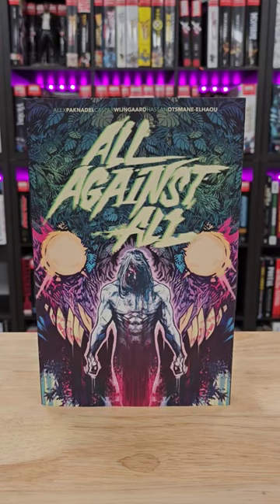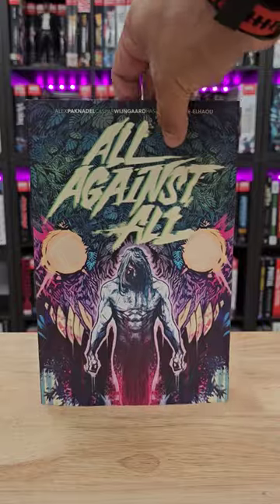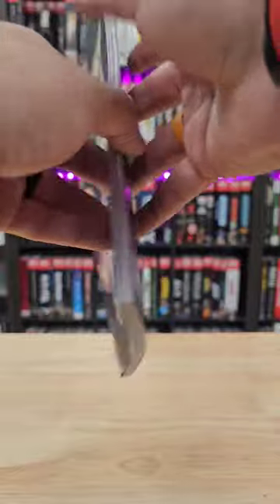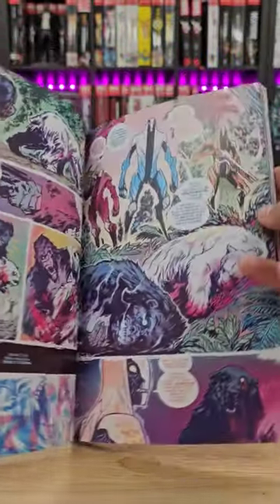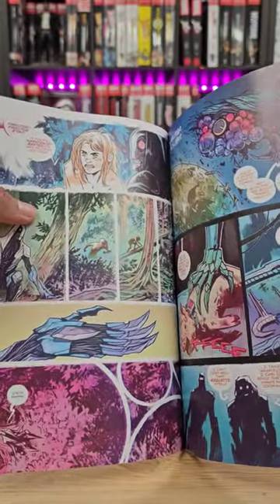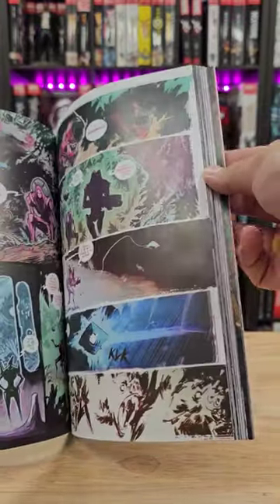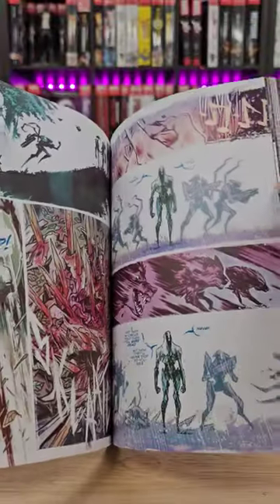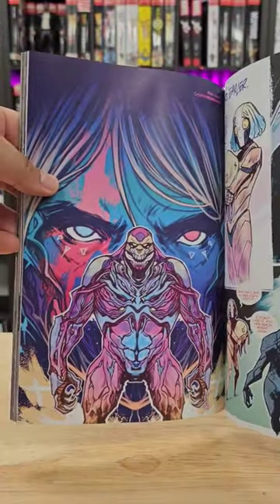ALL AGAINST ALL TPB bite-sized view!